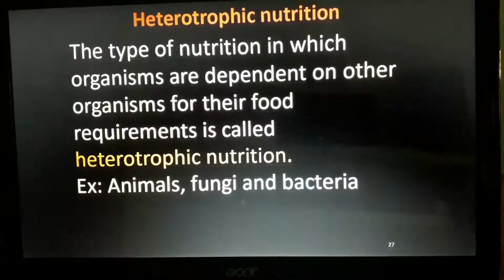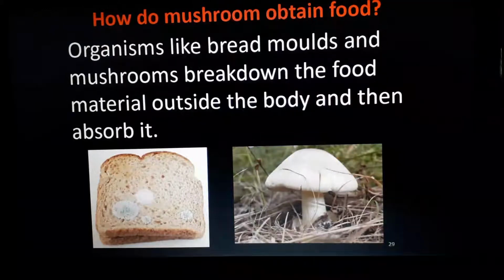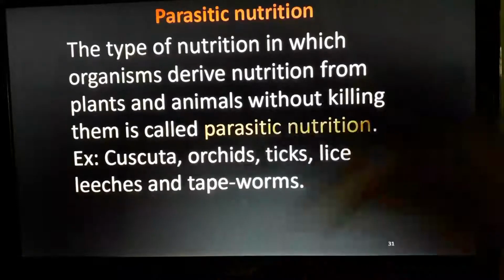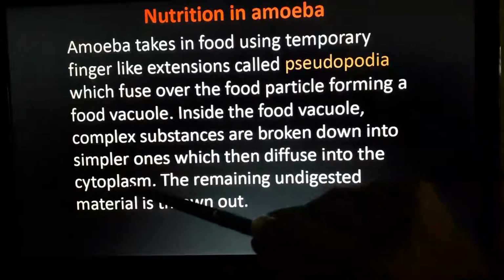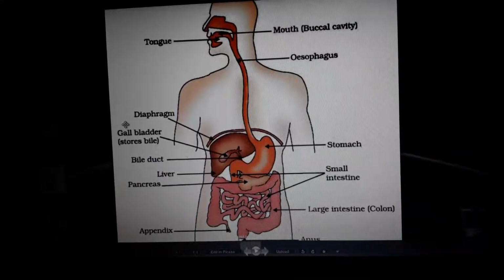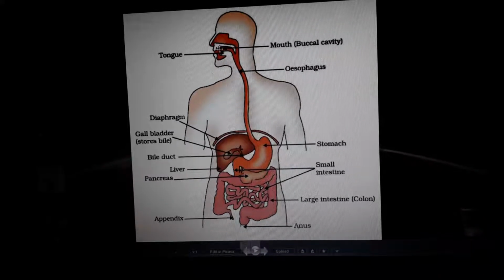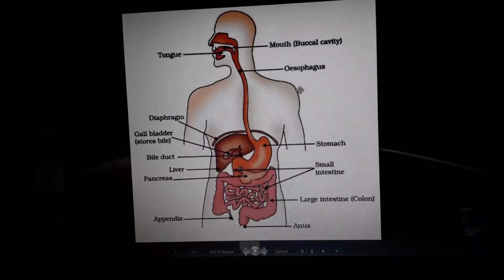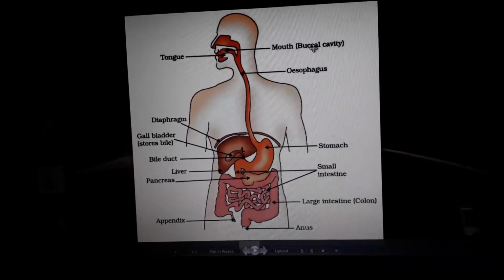Passion towards Science. Class 10 chapter 6 Biology part 4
NCERT Science. Class 10. Biology
 Life Process. Nutrition.